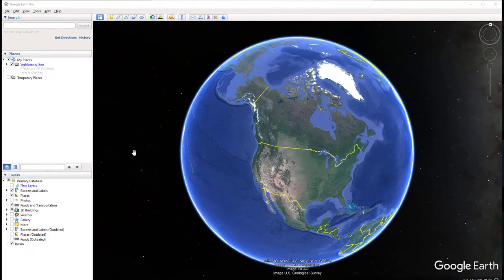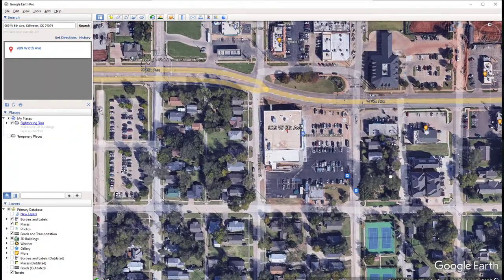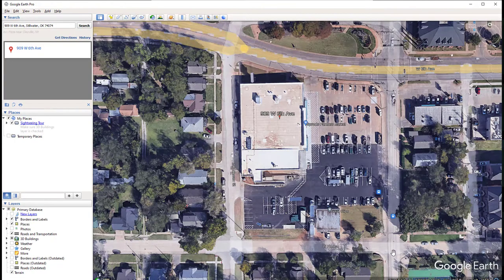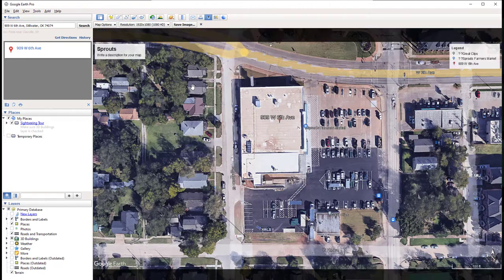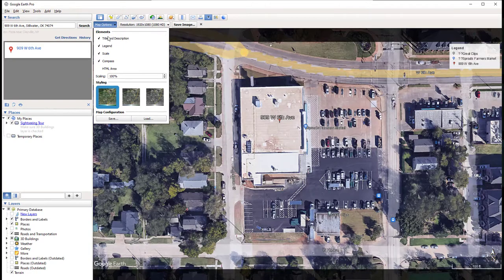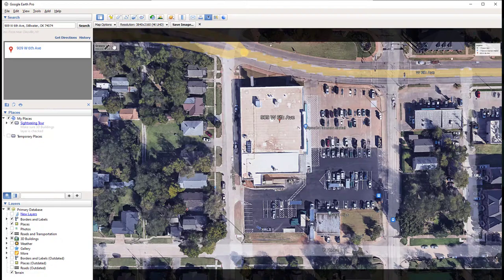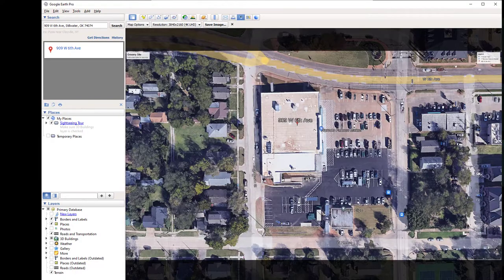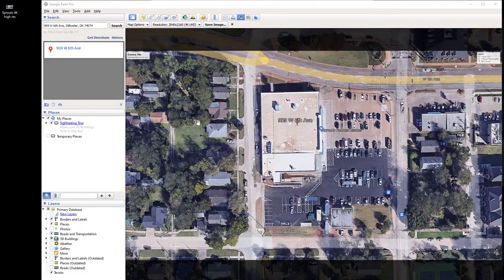Use Google Earth to generate a high res aerial photo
Use Google Earth Pro to generate high resolution aerial photos / maps.